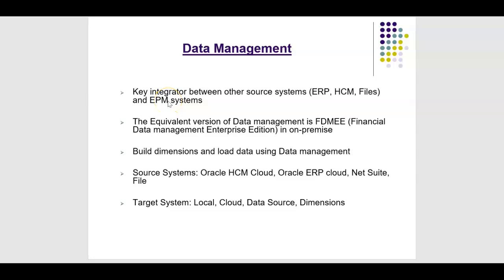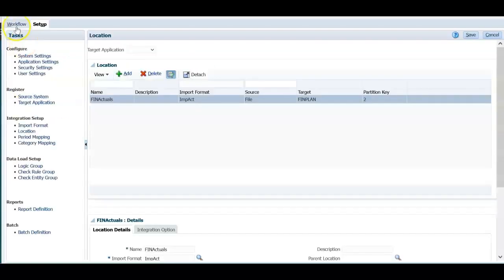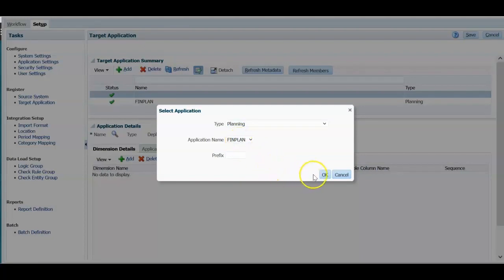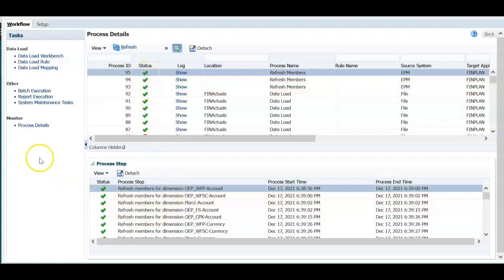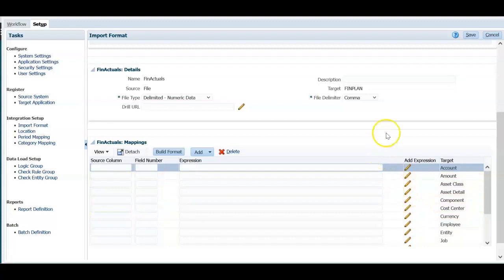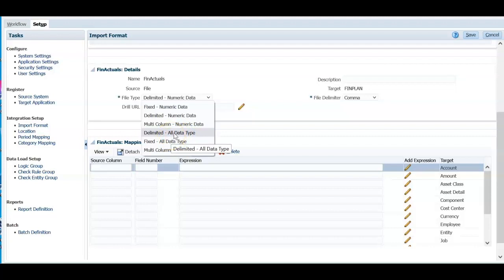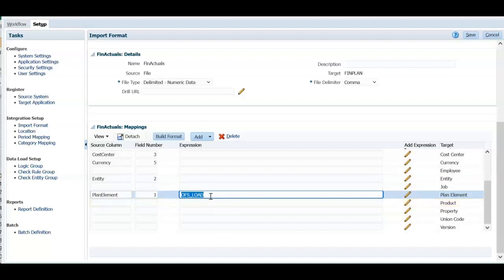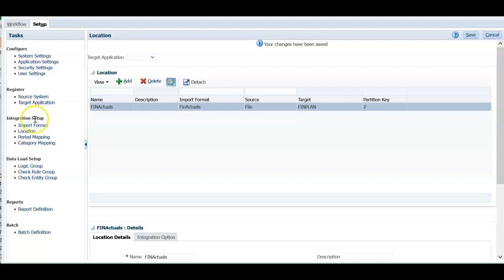Oracle EPBCS Data Management (Hyperion FDMEE) High Level Concepts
Oracle Hyperion EPM
Oracle EPBCS
Hyperion Planning